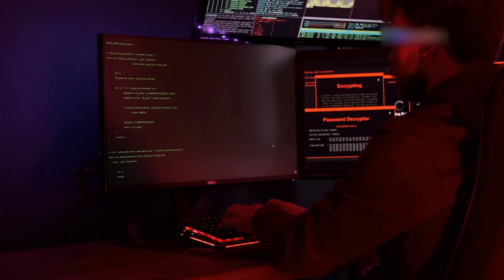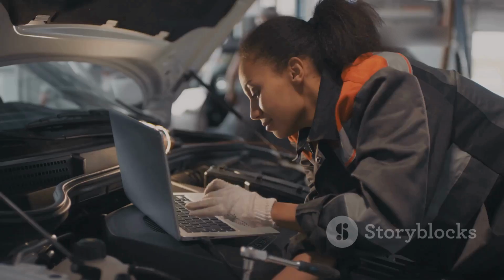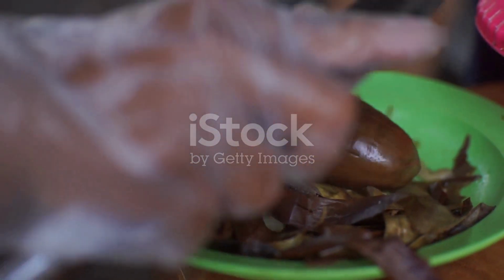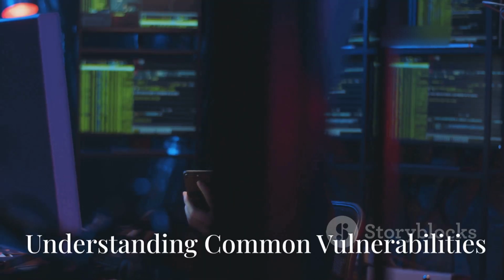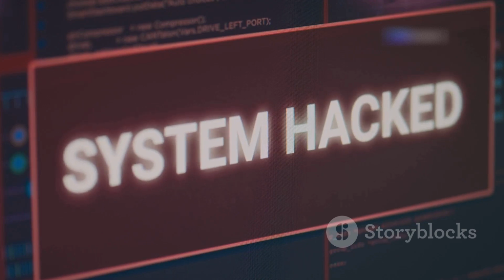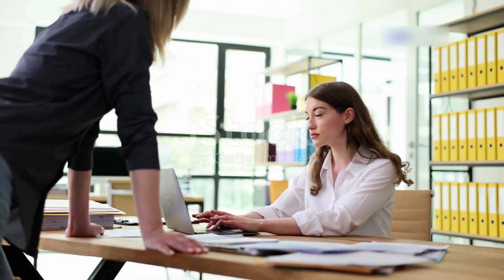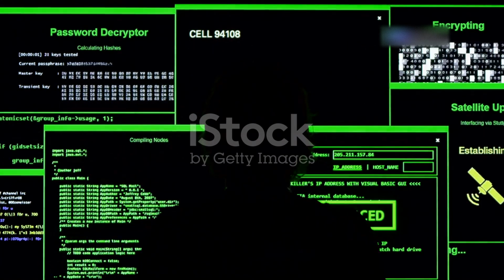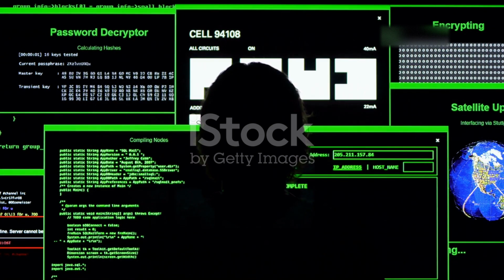How to Get Started with Bug Bounty Hunting | Anonymod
Dive into the exciting world of **bug bounty hunting** with our comprehensive guide! In this video, we’ll walk you through the essential steps to get started, from mastering cybersecurity fundamentals to understanding common vulnerabilities like SQL Injection and XSS. Learn about top bug bounty platforms such as HackerOne and Bugcrowd, and discover invaluable tools like Burp Suite and OWASP ZAP to kickstart your journey. Whether you're a novice or looking to sharpen your skills, this video is packed with tips and resources to help you succeed in ethical hacking.

OUTLINE:

00:00:00 Welcome to the World of Bug Bounty Hunting!
00:00:44 Laying the Foundation
00:02:05 Understanding Common Vulnerabilities
00:03:55 Bug Bounty Platforms and Practice Labs
00:05:16 Essential Tools for the Budding Bug Hunter
00:08:10 Starting Small and Scaling Up
00:10:50 Join the Hunt!